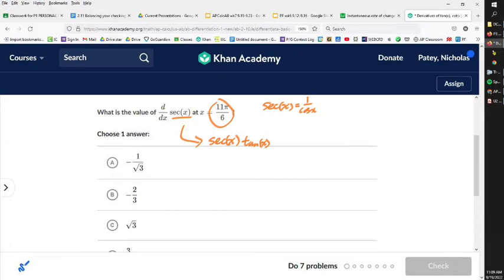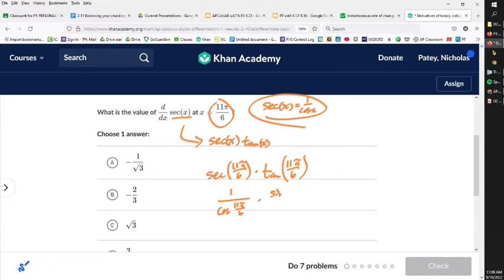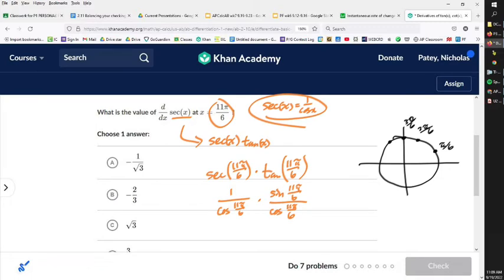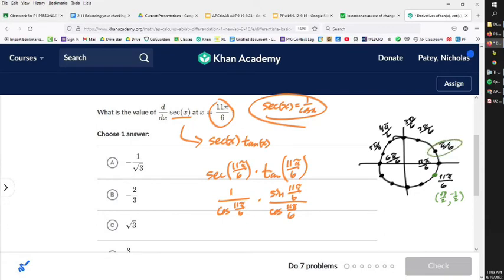Finding slope at a point on secant curve￼